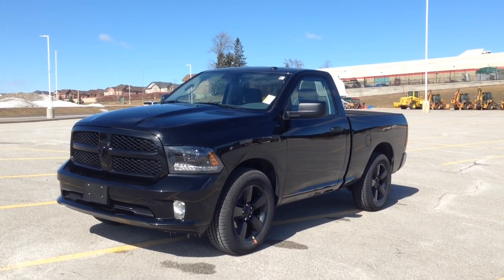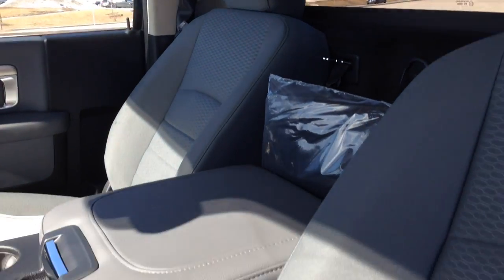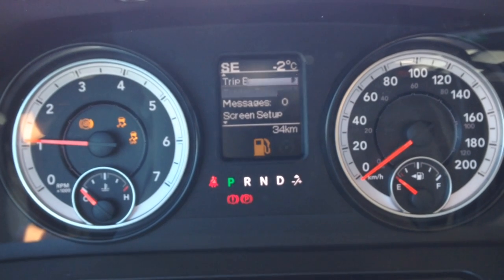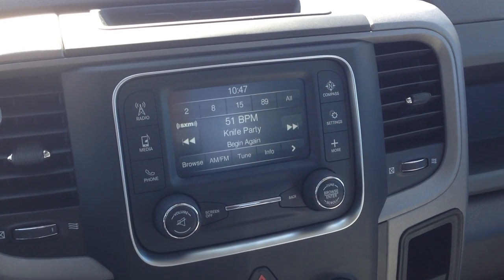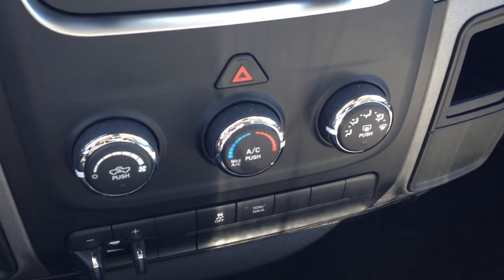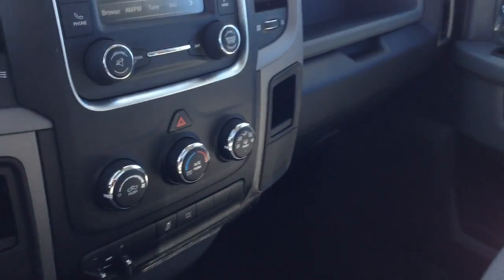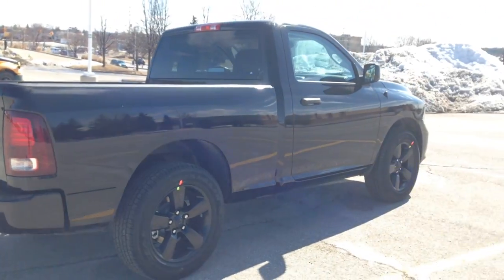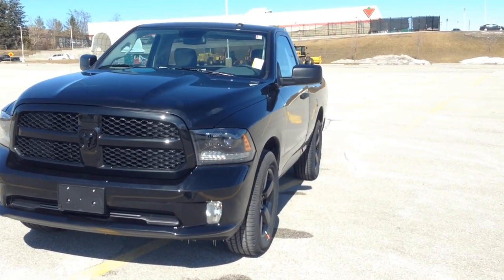2015 Black Ram 1500 Reg Cab Express Newmarket Ontario | MacIver Dodge Jeep